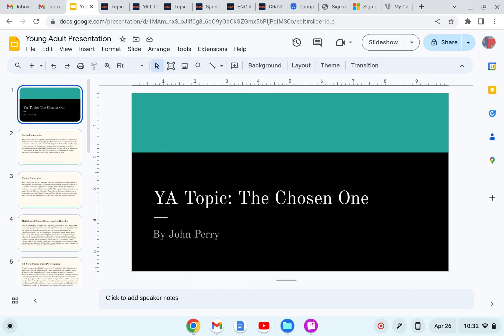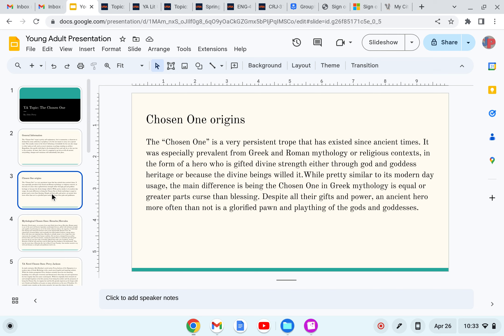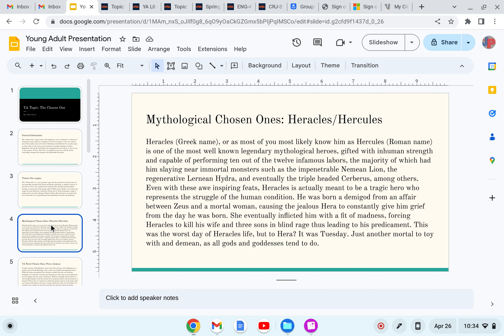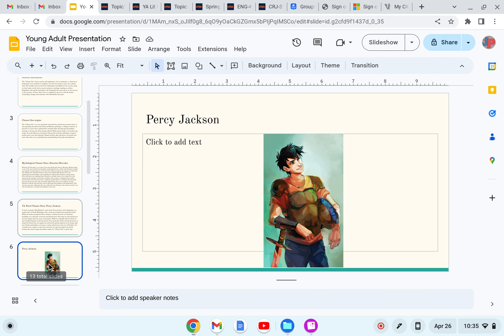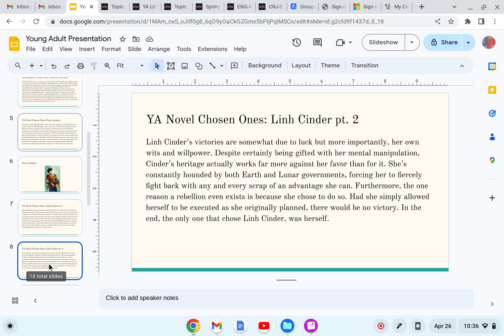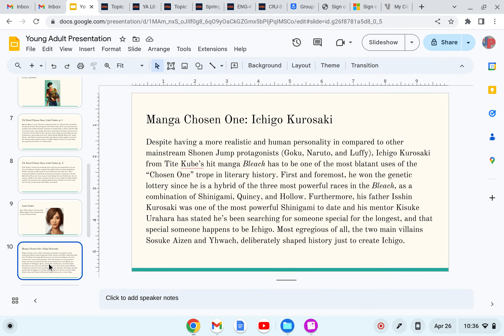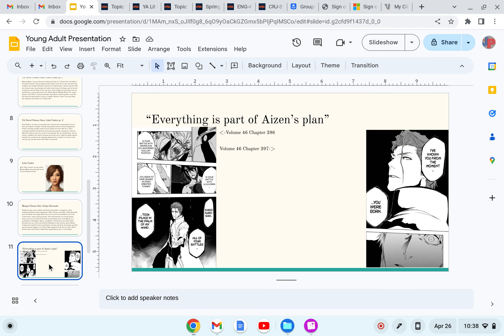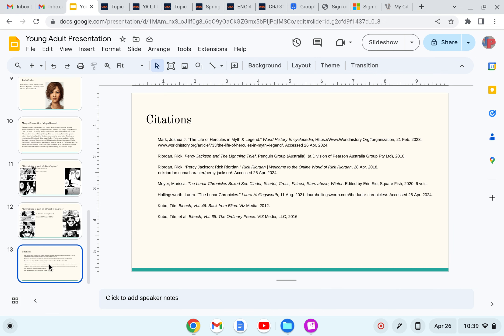Young Adult Topic: The Chosen One presentation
Presentation recorded for my young adult class.